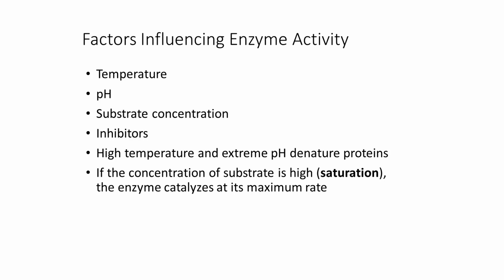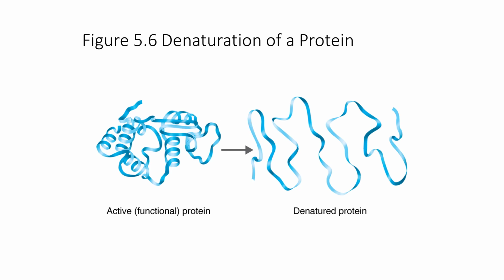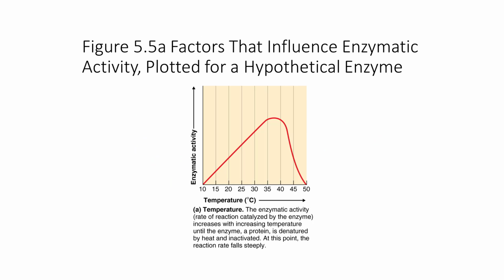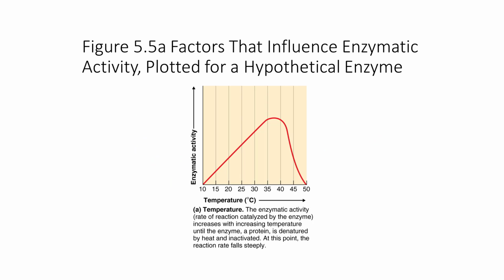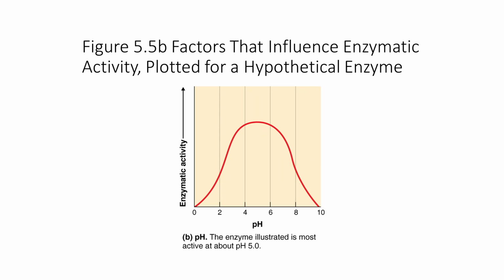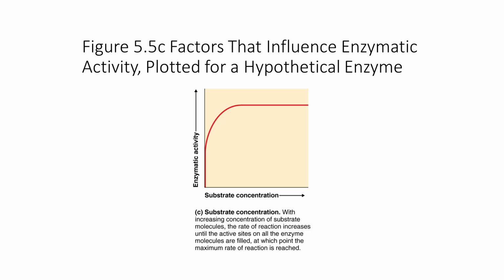Factors that Influence Enzyme Activity